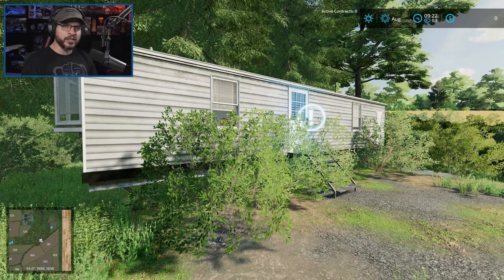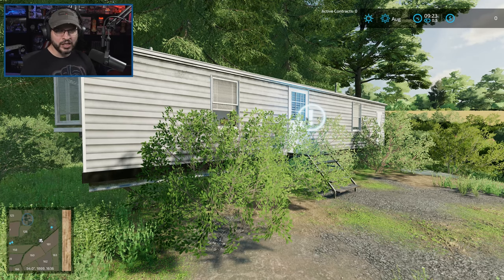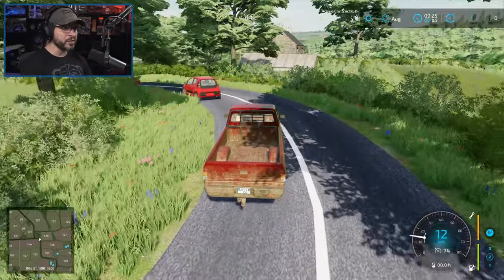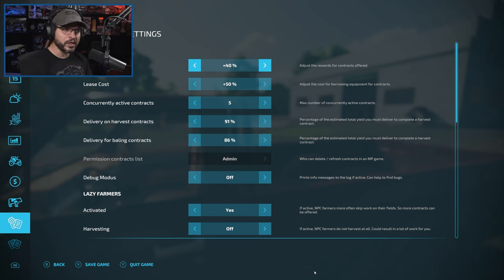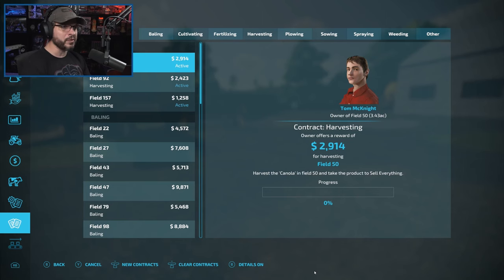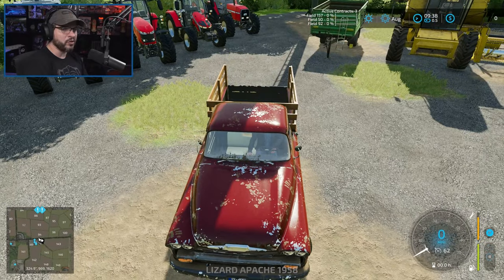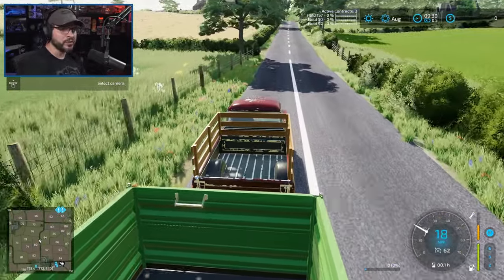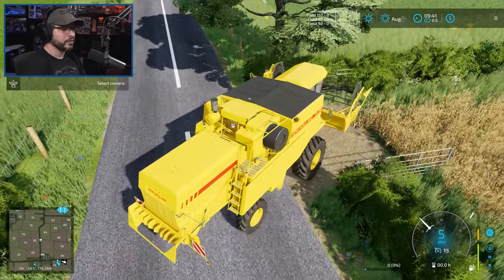START FROM SCRATCH - Intro | Starting First Contracts - FS22 - BallySpring - Part 1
Let's Play: FS22 - Start From (almost) Nothing - BallySpring Map - Farming Simulator 22 - Start From Scratch

We will be playing on the Irish based BallySpring map. This will be a Start From Scratch game with a small twist. I did make contracts a tiny bit more valuable in multiple ways. First, they give a bit more money, however, we are uanble to lease equipment from the start. Instead, we must complete a number of contracts with a specific Farmer in order to be able to lease equipment from them. Even then, the lease costs have also been raised to try and discourage this path slightly. Doing multiple contracts with a Farmer will also provide us with a stacking discount on any land we purchase from them. I did this to hopefully make the series more interesting and it provides an almost reputation system with the in-game farmers for us to play around. Additionally, we will be starting with only 4 pieces of equipment and zero dollars to our name.

The BallySpring map is created by Irish_Conor and GlengarBoy - Eire Agri Modding.

If you like content from Farmer Cop, Daggerwin, MrSealyp and Scroft I am hoping you will like my content as well.